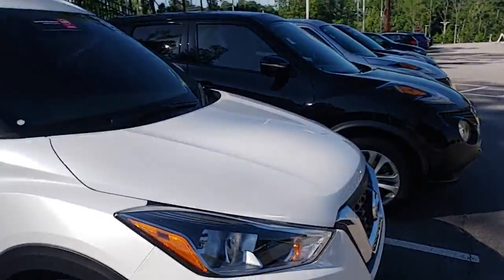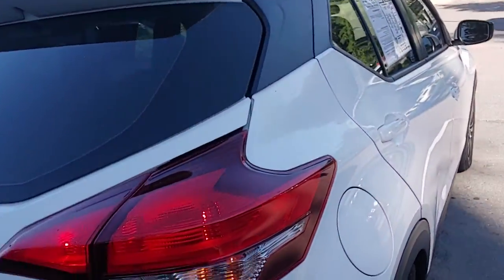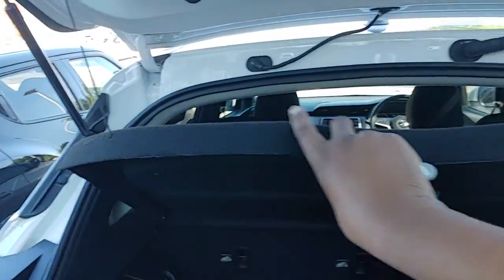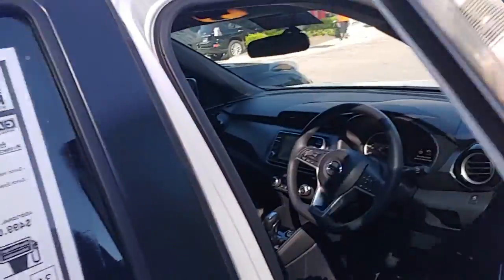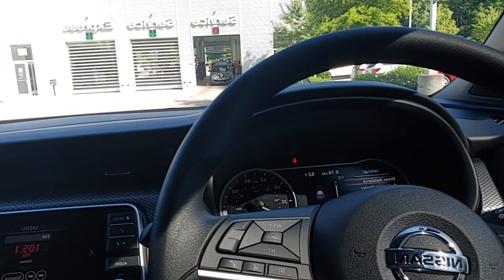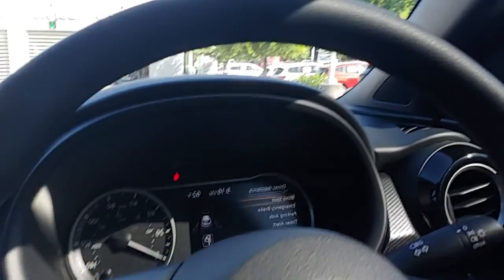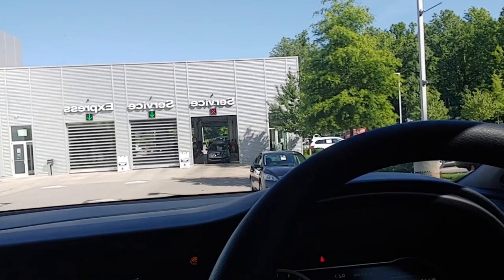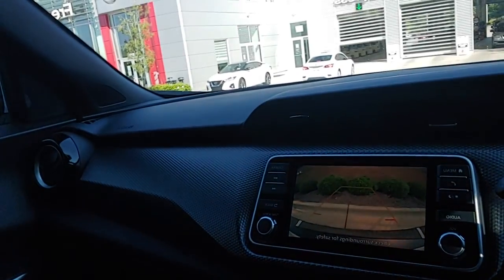Used Vehicle Spotlight - 2019 Nissan Kicks SV - Fred Anderson Nissan - Request Rashad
People interested in the Nissan Kicks love all of the trim levels available to them in an affordable price range.  Kicks customers love the utility of a Crossover/SUV without the large size.  A perfect city car.

My name is Rashad Watters and I’m a salesperson here at the Fred Anderson Nissan dealership in Raleigh, NC.

I’m here to help you with all the things you need to know to buy a car.

Ask me about vehicle specifications and configurations, purchasing, leasing and financing.

When you stop by Fred Anderson Nissan in Raleigh make sure to "Request Rashad."

I'll take care of you.